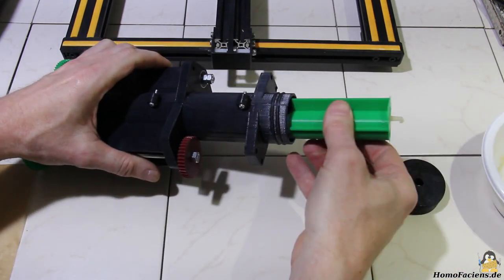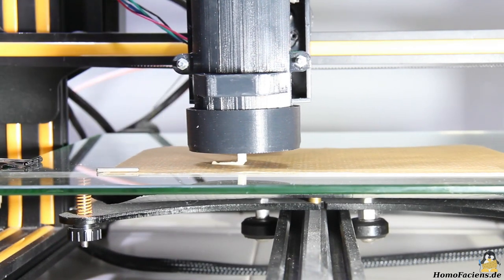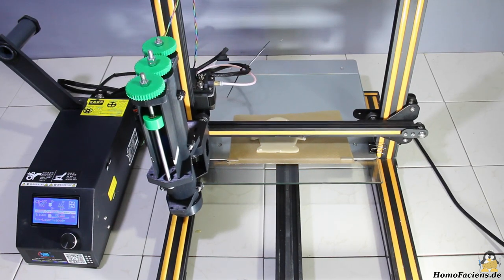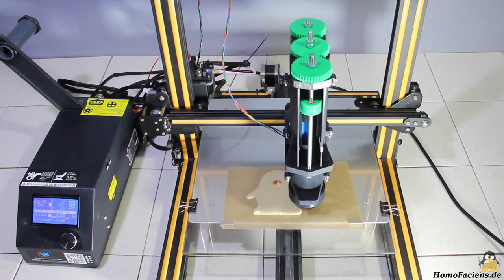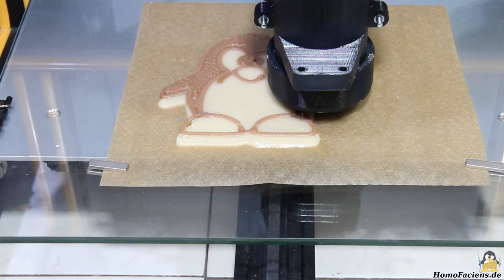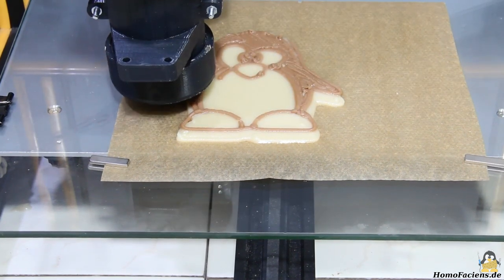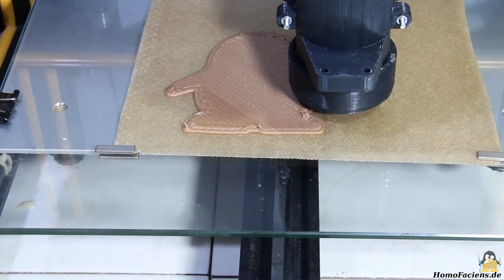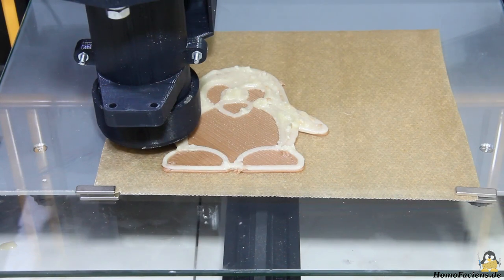DIY Syringe Printer - cookies and more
Table Of Content:
00:00 Introduction
00:39 Working principle
02:35 Testprint Tux
05:44 More test prints
06:35 North pole Tux
06:46 Conclusion